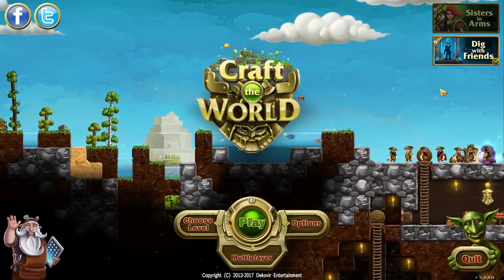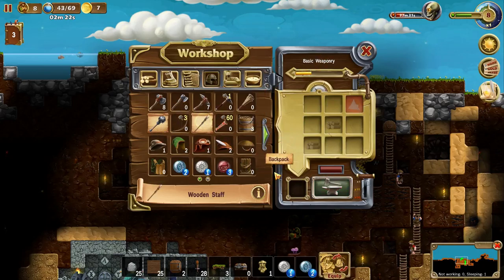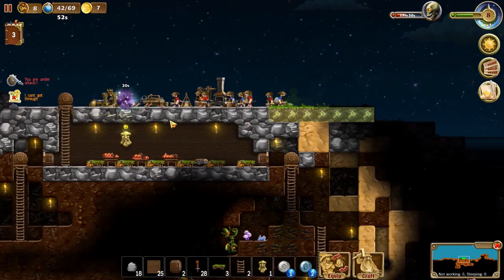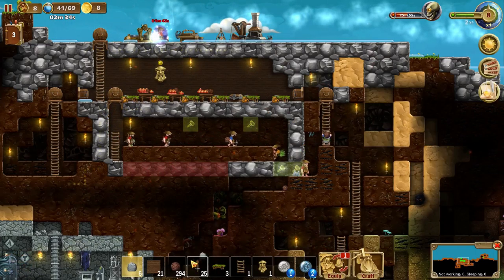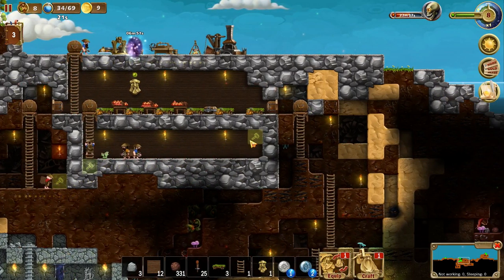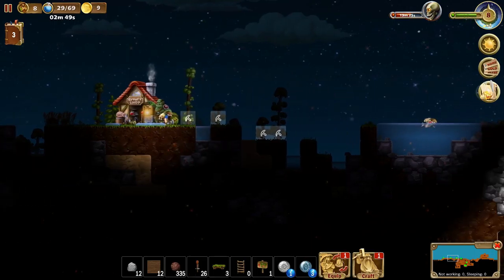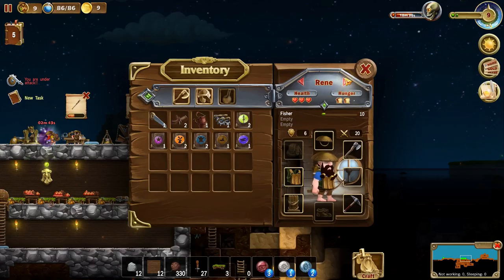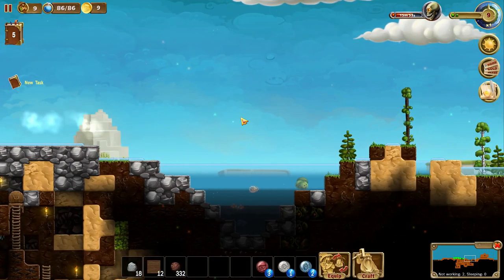Craft the World Let's Play | Episode 05 | Steel clubs for everyone!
In this episode of my Craft the World let's play series, we master both basic weaponry and basic processing, giving every dwarf a  new steel club to fight with! Also, we get a new dwarf :)

I play this game on Linux using the great Linux application called Wine!